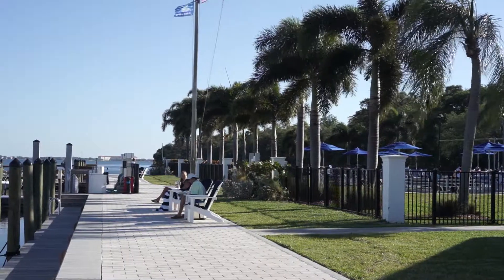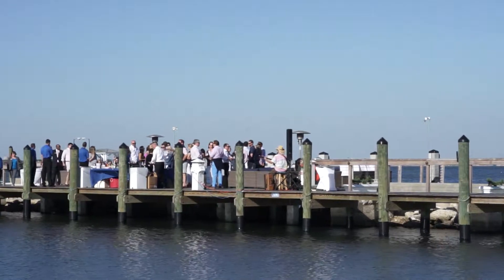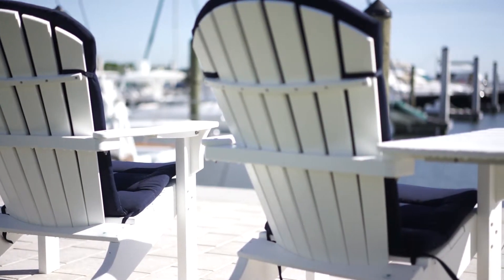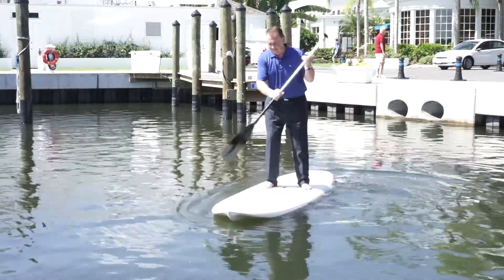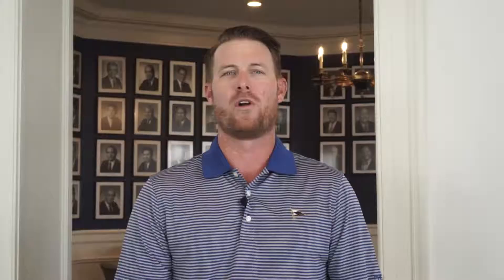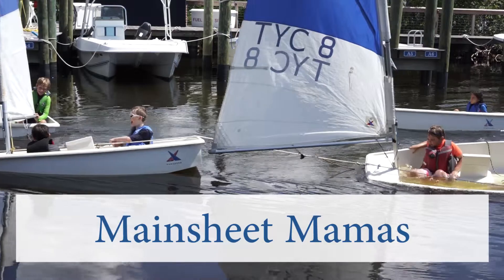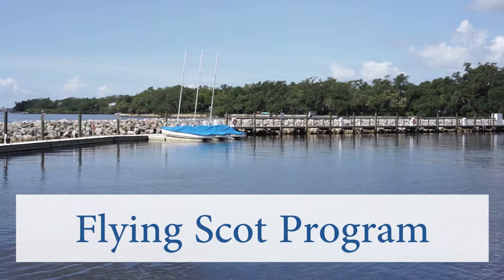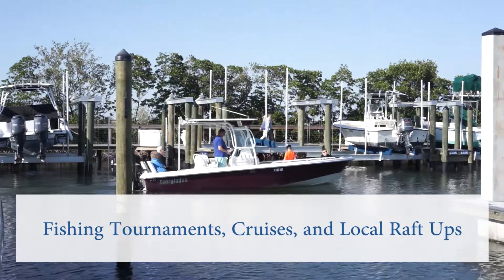Marina with Ryan